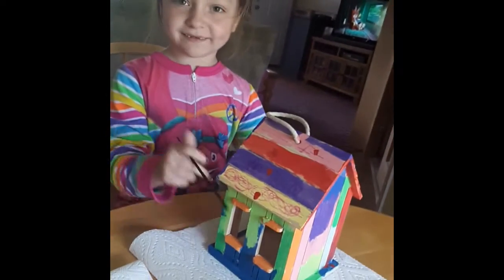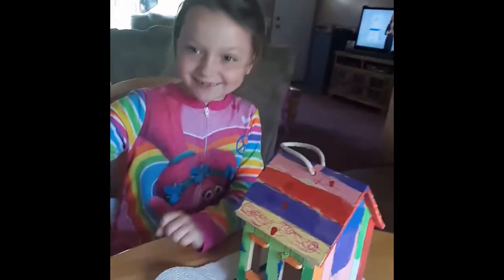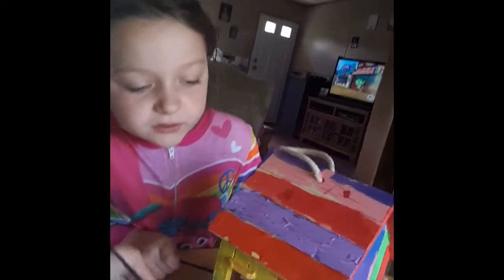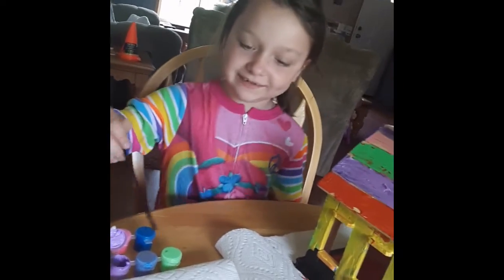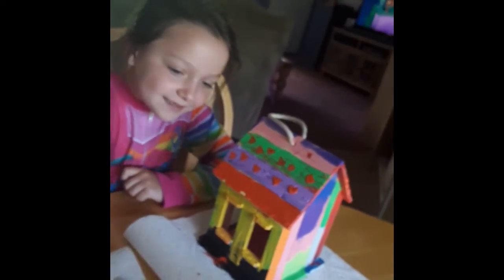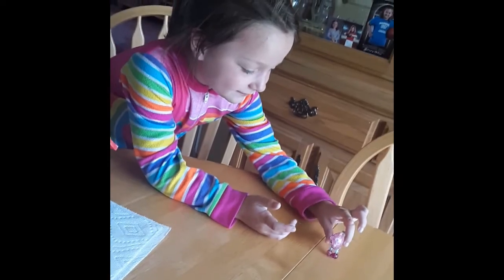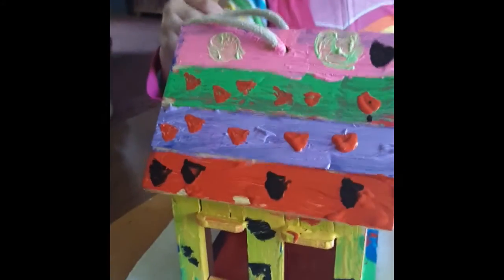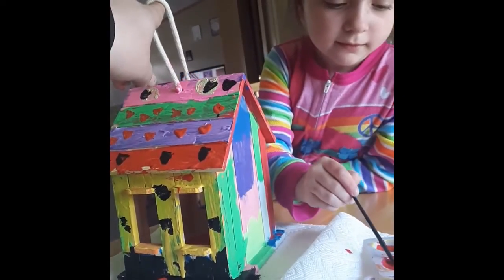Painting a bird house